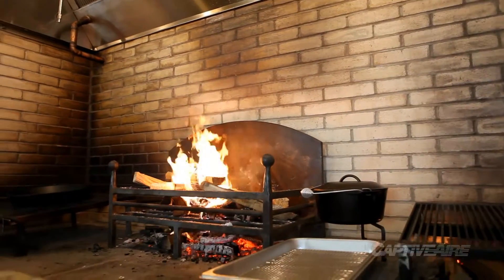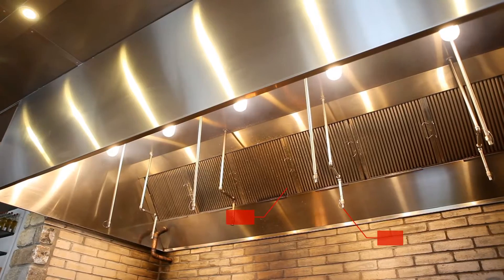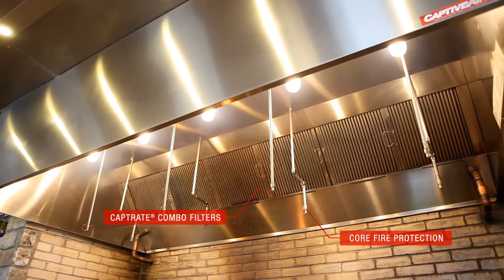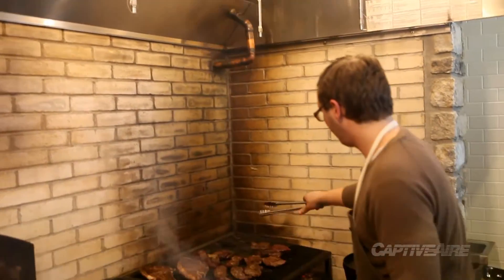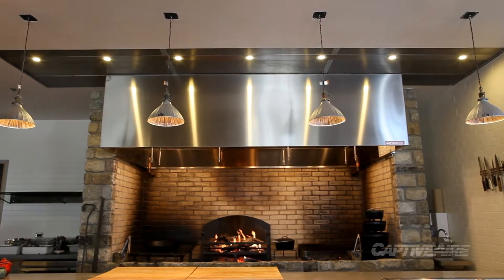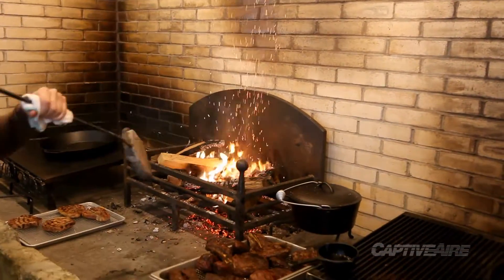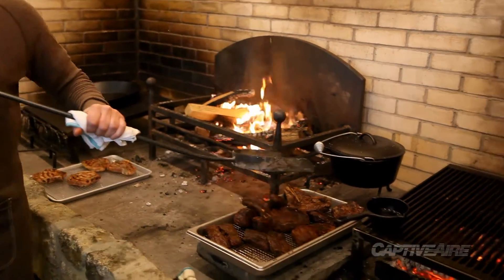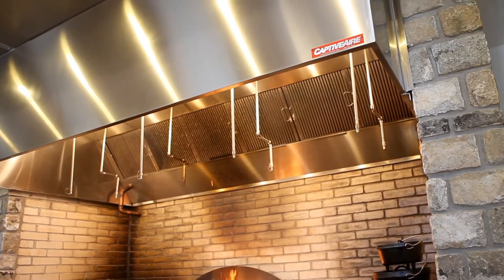Featured Install: Parts & Labor